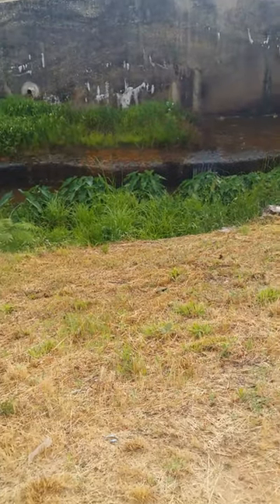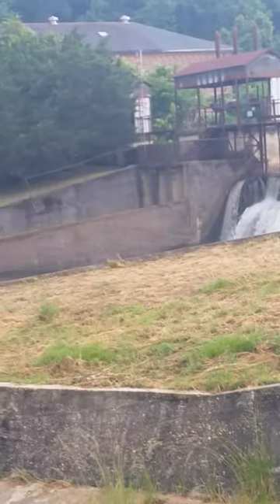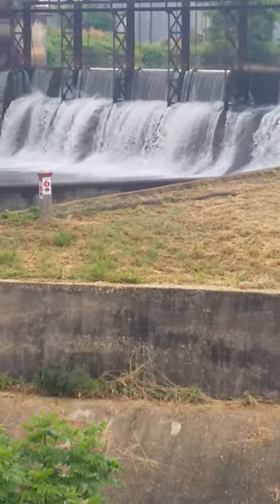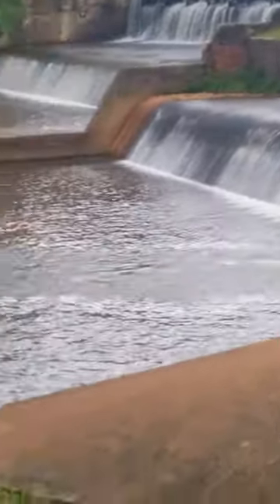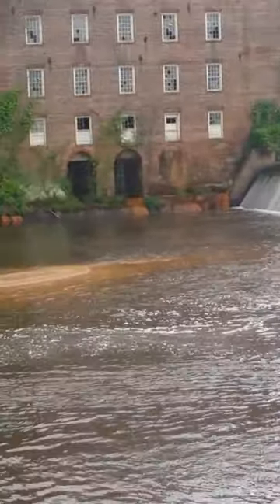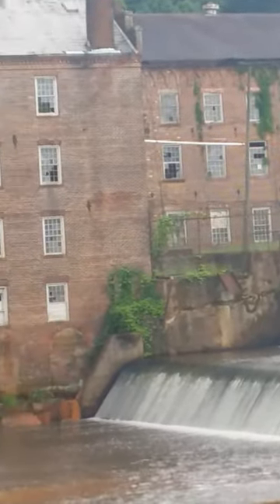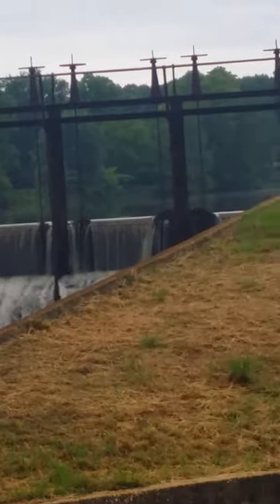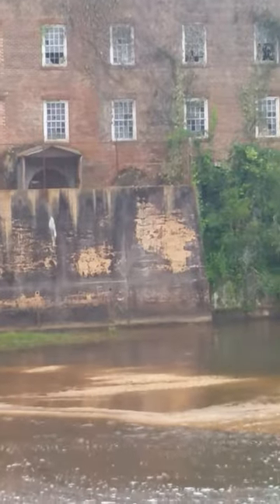Abandoned Cotton Mill